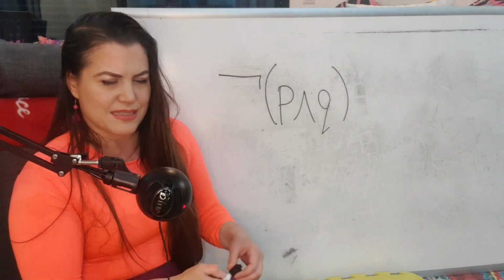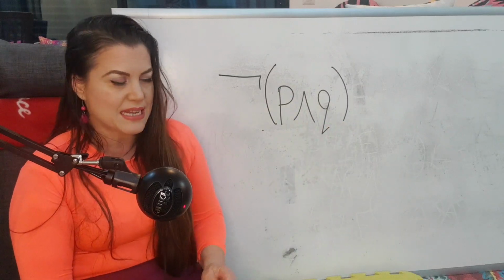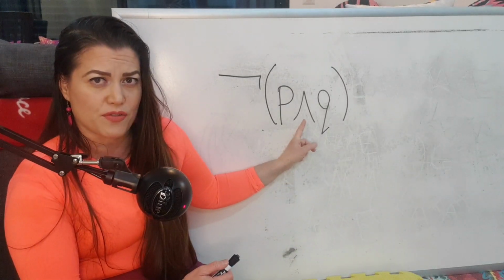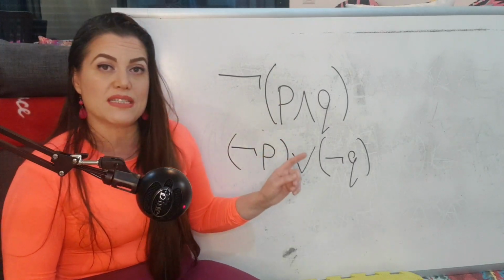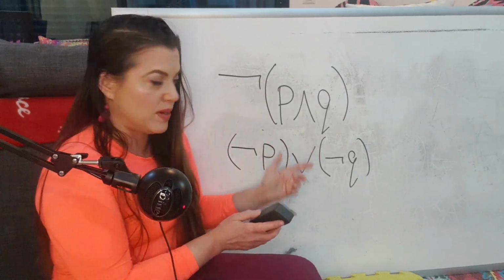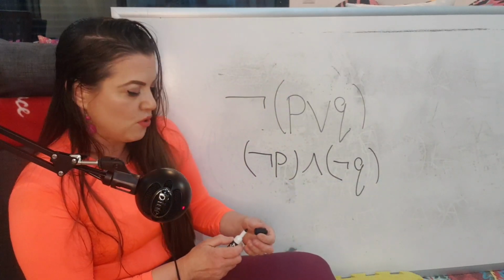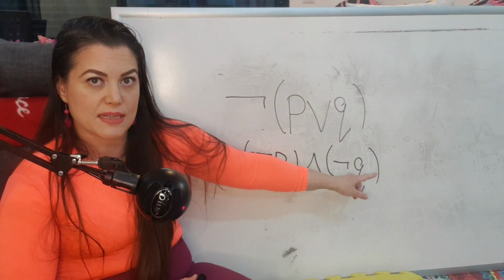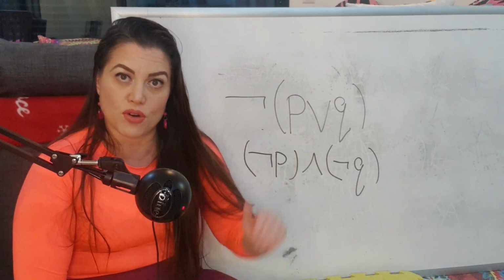Pushing negation inside a sentence with quantifiers using De Morgan laws of propositional logic.Math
Discrete math - logic